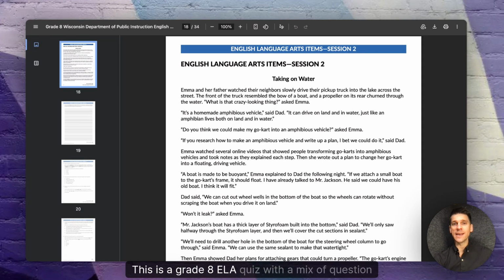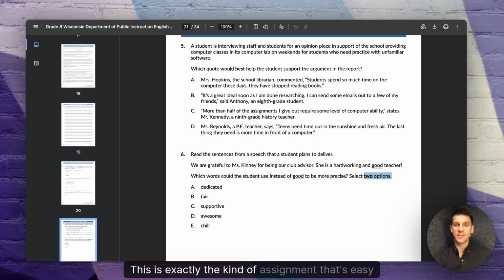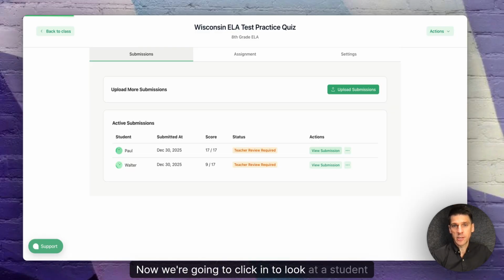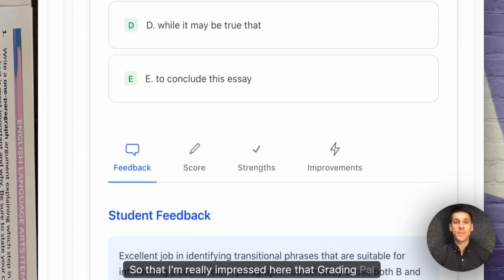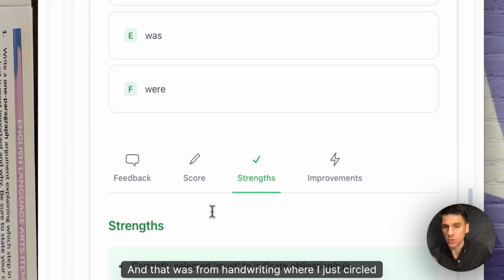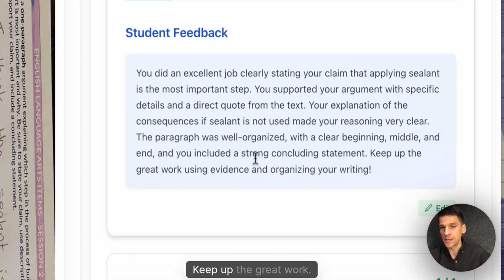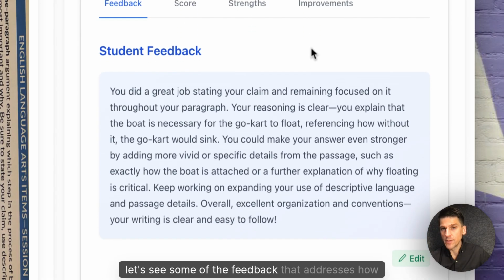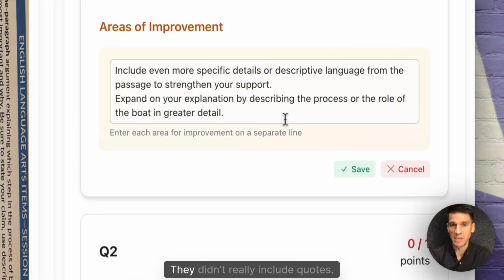How to Grade Quizzes Fast with AI?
AI quiz grading can help teachers grade quizzes faster, score multiple choice and multi-select questions, evaluate short written responses, provide rubric-aligned feedback, and save time on formative assessment. In this GradingPal tutorial, you’ll see how to grade quizzes fast with AI — including ELA quiz grading, multiple choice grading, handwritten responses, circled answers, fill-in-the-blank questions, short response grading, rubric-based feedback, and teacher-reviewed scoring.

Grading quizzes sounds like it should be quick - until it includes more than simple right-or-wrong questions. Many classroom quizzes include multiple choice, multi-select items, vocabulary questions, grammar questions, circled answers in a passage, fill-in-the-blank responses, handwritten notes, and short written responses that require real teacher judgment.

GradingPal is an AI-powered grading and feedback platform for K-12 teachers that helps make quiz grading faster, more consistent, and more useful for instruction - while keeping teachers fully in control of the final scoring and feedback.

In this video, you’ll see how GradingPal grades a Grade 8 ELA quiz using a released Wisconsin State test. The quiz includes multiple response formats, and GradingPal processes each type while allowing the teacher to review, edit, and approve the results.

In this walkthrough, you’ll learn how GradingPal helps teachers:

• Grade multiple choice questions quickly
• Handle multi-select questions with more than one correct answer
• Interpret circled answers and marked responses in a PDF
• Read handwritten student responses
• Grade fill-in-the-blank and short answer questions
• Evaluate written responses using rubric-based criteria
• Assess claim, evidence, reasoning, and organization
• Generate clear score explanations for each response
• Provide strengths and areas for growth
• Give students specific, actionable feedback
• Review and approve AI-assisted grading before finalizing

This tutorial also shows how GradingPal supports more thoughtful grading for short written responses. Instead of marking responses only for completion, GradingPal can evaluate the quality of the answer, the evidence used, and the student’s reasoning against a rubric.

For high-performing students, the feedback can push their writing further. For students who are still developing, the feedback can be specific, supportive, and actionable.

The key benefit is workflow. Teachers are not re-grading everything from scratch. GradingPal provides AI-assisted scoring and feedback as a strong first draft, and the teacher reviews for accuracy, adjusts where needed, and stays in full control of what students receive.

This is especially useful for:

• Middle school ELA quizzes
• High school ELA quizzes
• Vocabulary and grammar assessments
• Reading comprehension quizzes
• Multiple choice and multi-select questions
• Short written responses
• Text evidence questions
• Formative assessment
• Exit tickets and quick checks
• Rubric-based quiz grading
• PDF-based student submissions
• Mixed-format assessments

With GradingPal, quiz grading becomes faster, more consistent, and more meaningful. Teachers can spend less time checking every response manually and more time using quiz results to understand student learning, identify misconceptions, and plan next steps.

Subscribe to the GradingPal YouTube channel for more tutorials on AI grading, quiz grading, rubric-based feedback, ELA assessment, Google Classroom workflows, classroom analytics, teaching insights, and responsible AI tools for teachers.